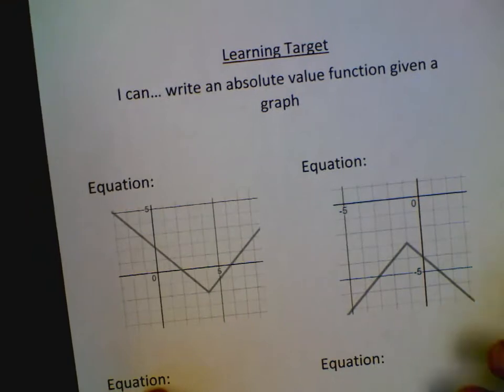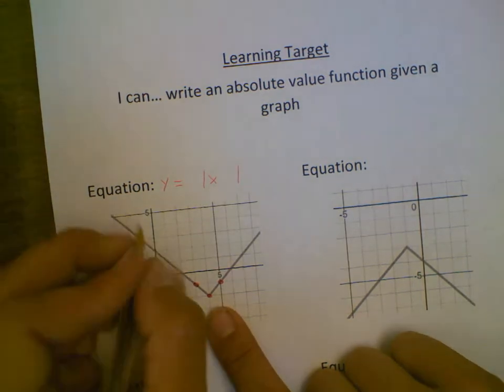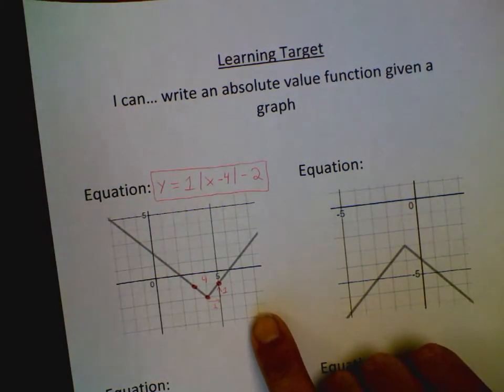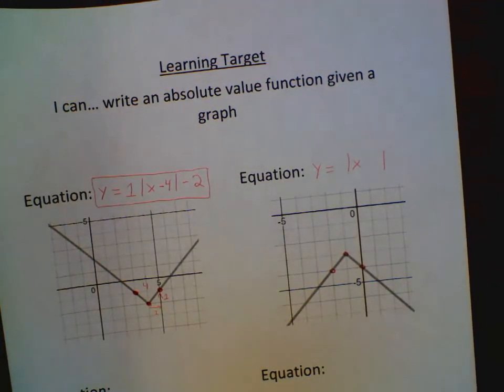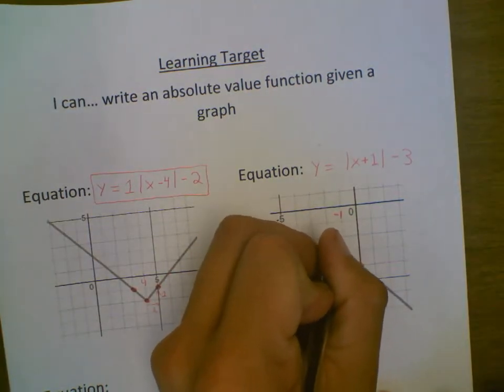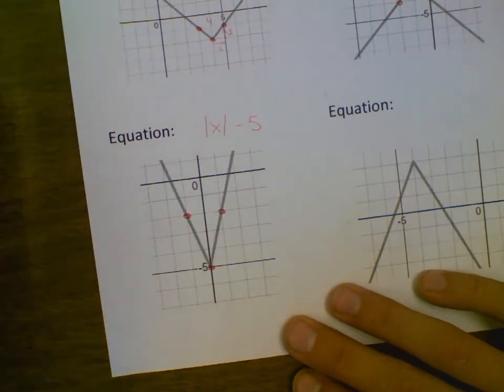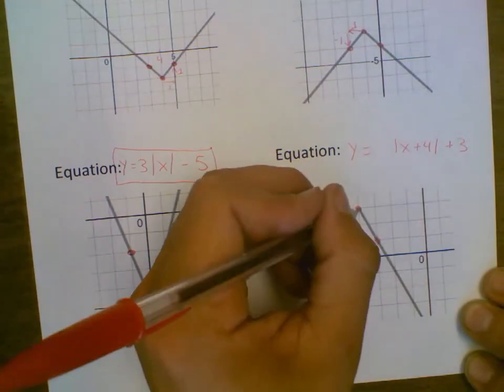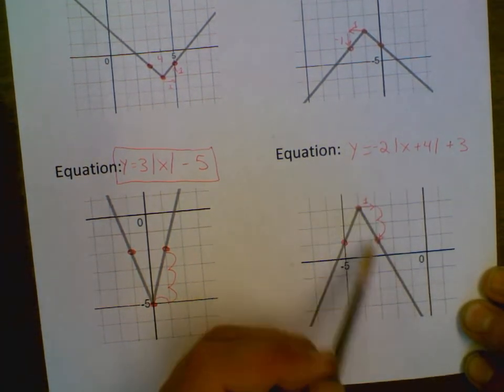Writing Absolute Value functions given a Graph